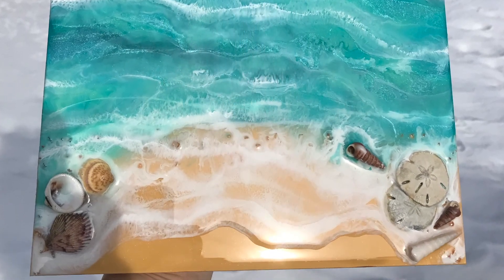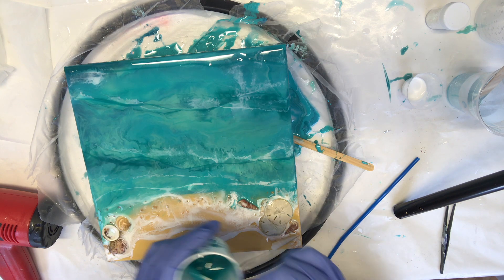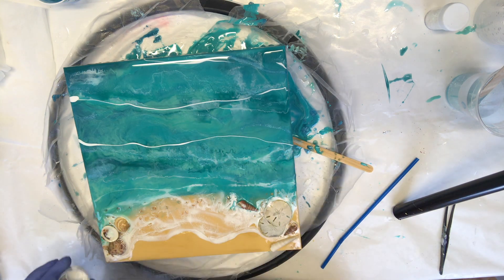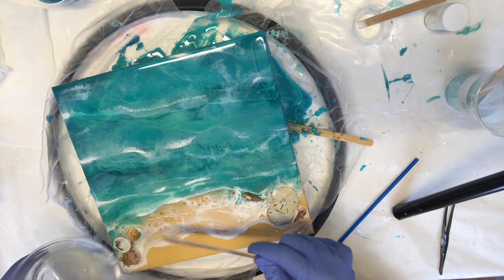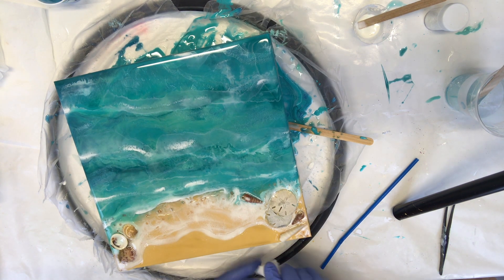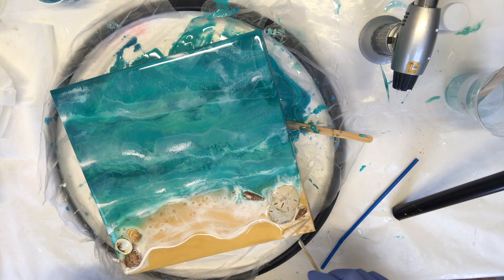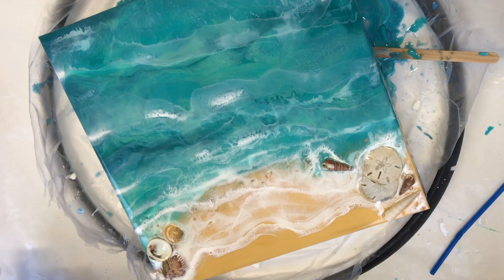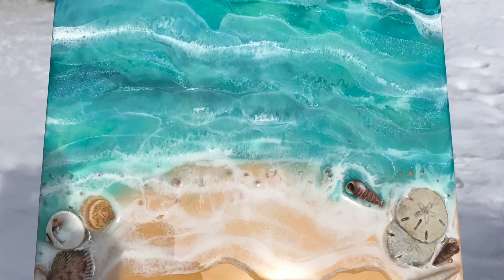Resin Seascape - Step Four, Final Layer!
Another resin seascape done!  I hope you enjoy this final step in my video tutorial!

Supplies Used

Art Resin,

Heat Gun,

Culinary Torch,

Alcohol Wipes,

Mixing Cups,

Armor Art White Pigment,

Golden Cobalt Turquoise,

Mica Powder,